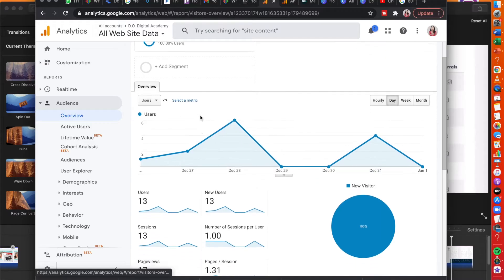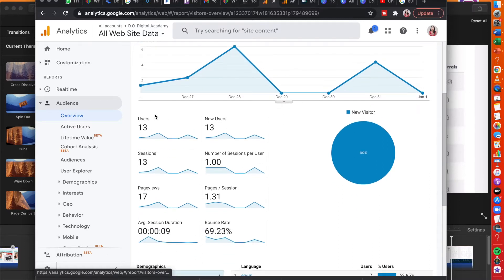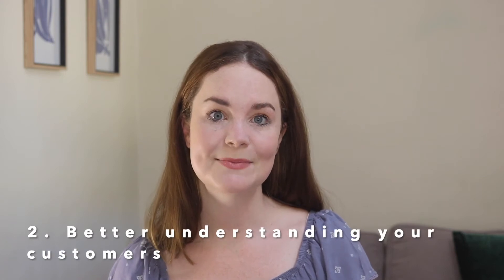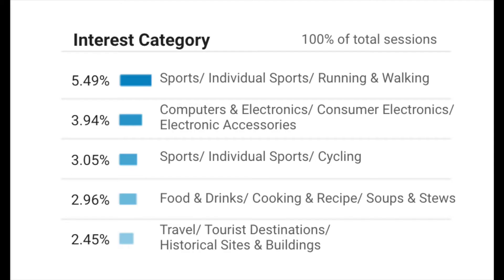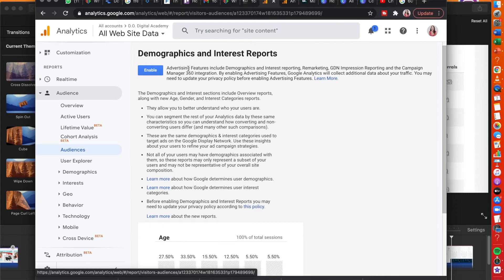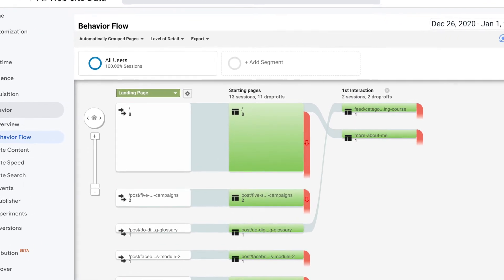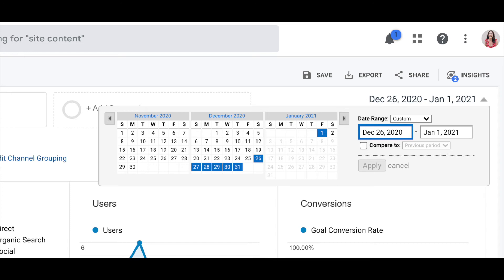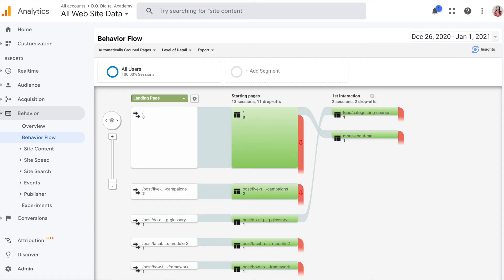What is Google Analytics used for? | Plus, the benefits of Google Analytics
In this video, I discuss the five key benefits of Google Analytics and why you would use the tracking tool for your business. Google Analytics is a free tool offered by Google which allows you to monitor traffic on your online platform, understand behaviour and get to know your customers - among other things.

Watch to find out more of the key benefits of Google Analytics and why its so important.

Any questions? Please leave them down below.

Big hug and so much love,
Meg x

🎥 WHAT I FILM WITH:
1. Canon 760D
2. Canon 50mm Lens
3. RODE VideoMic
4. Adobe Premier Pro